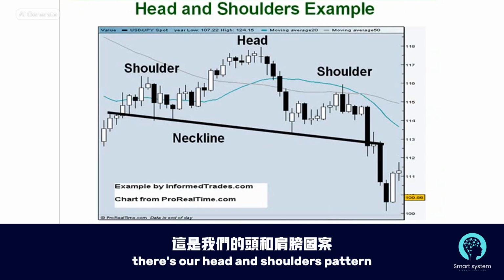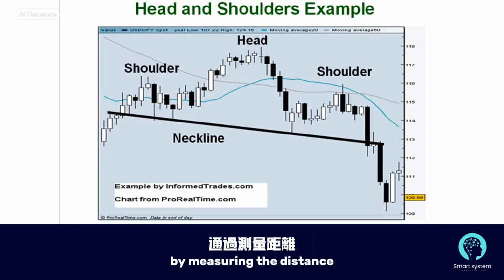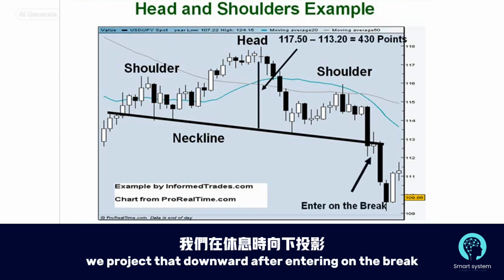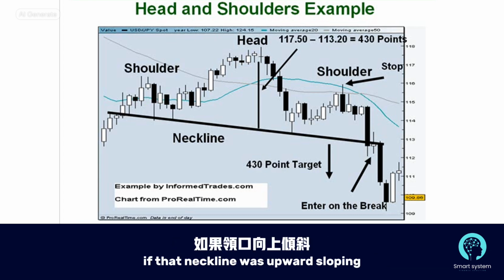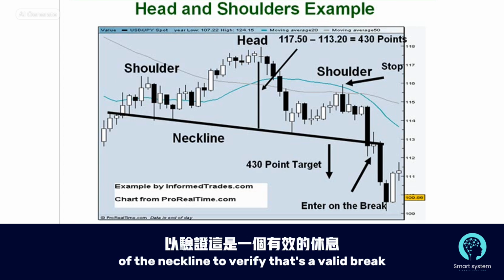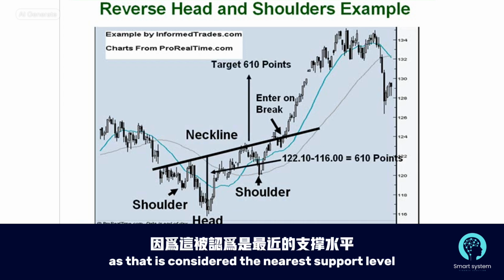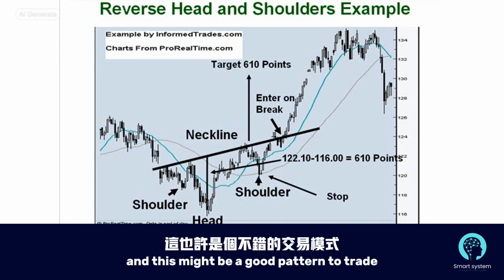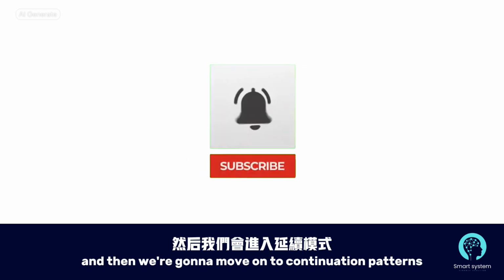10. Head and Shoulder Patterns Trading Strategies 頭肩頂及頭肩型態交易策略